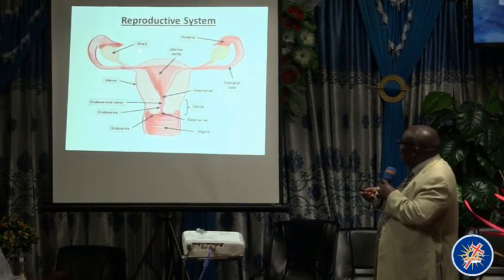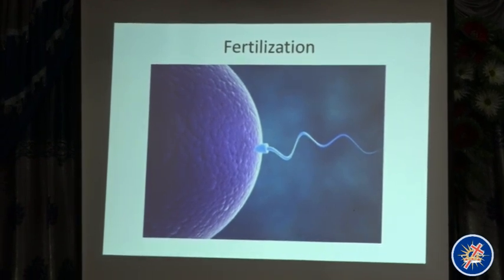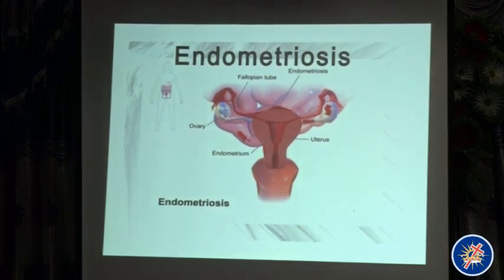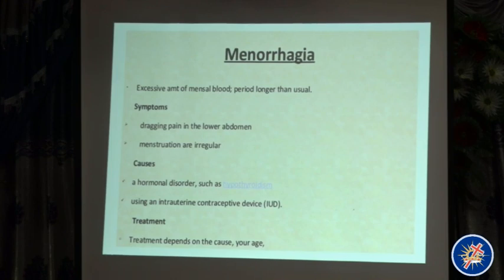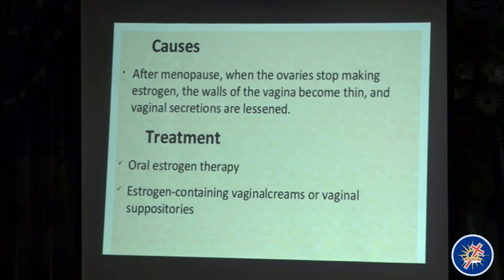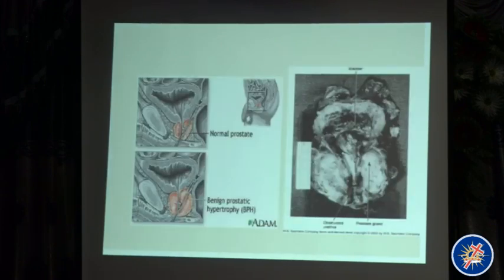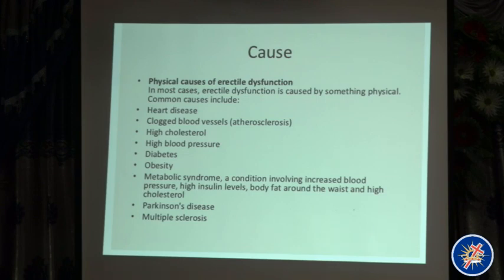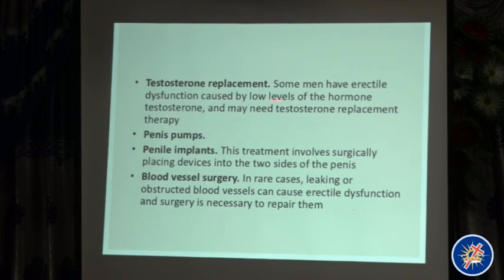Reproduction Health - Dr Njogu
Welcome to an Accessible, Caring, Celebrating and Life transforming Church.